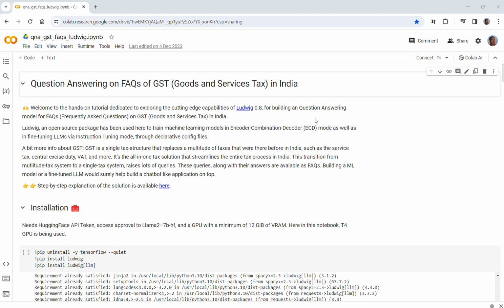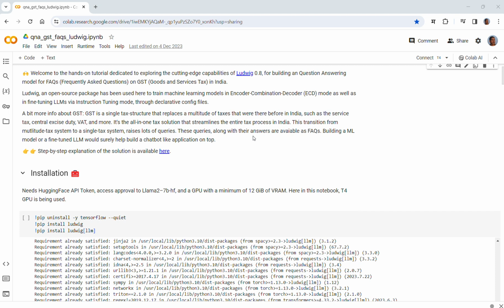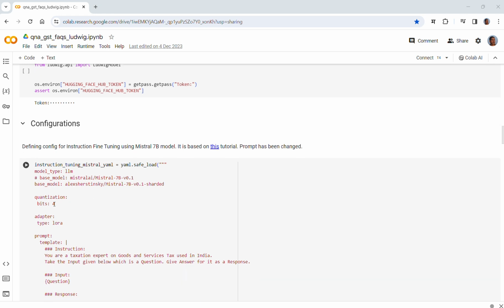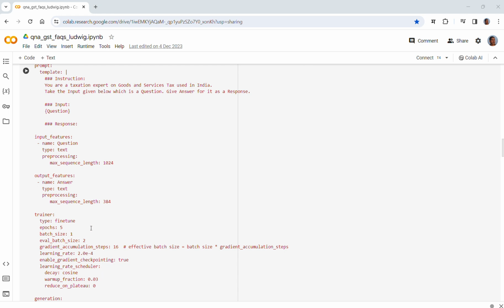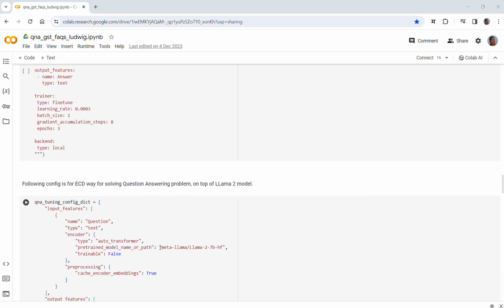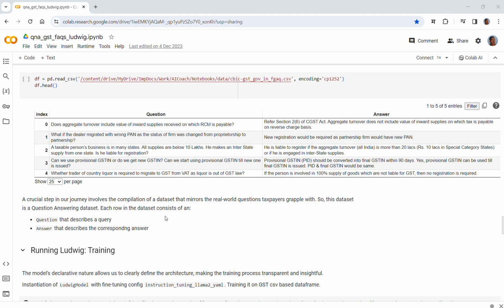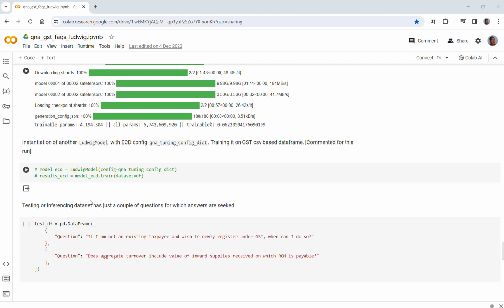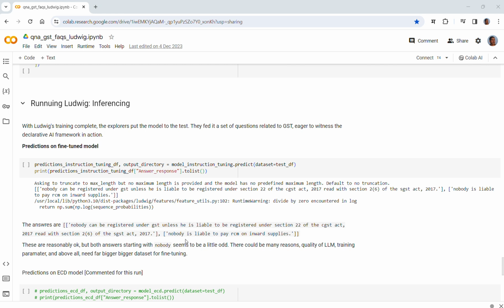Ludwig Hackathon Winner: Building a Tax FAQ Chatbot with LLMs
We recently held a hackathon for the Ludwig community focused on fine-tuning LLMs. In this short video, hackathon participant Yogesh Kulkarni shares details on his project and provides a walkthrough of his code.

Project Overview
The Goods and Services Tax (GST) in India is a single tax structure that replaces a multitude of previous taxes in India, such as the service tax, central excise duty, VAT, and more. It is an all-in-one tax solution that streamlines the entire tax process. The transition from a multitude-tax system to a single-tax system raises lots of questions among taxpayers. These questions, along with their answers, are available as FAQs. Building a chatbot on top of the FAQ using an ML model or a fine-tuned LLM can significantly help taxpayers find the answers to their questions. This project aims at leveraging Ludwig to build such a model on GST FAQs data.

Ludwig's declarative approach provides a clear and concise methodology for building machine learning models, making it an invaluable tool for unraveling the mysteries of complex domains.  It made it extremely easy to change between various approaches, base LLMs, and more for this project.